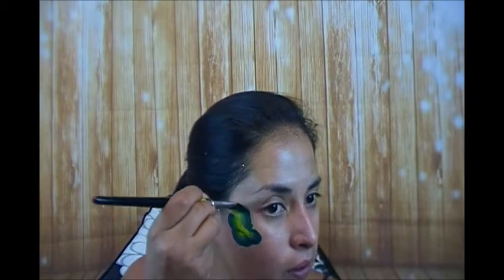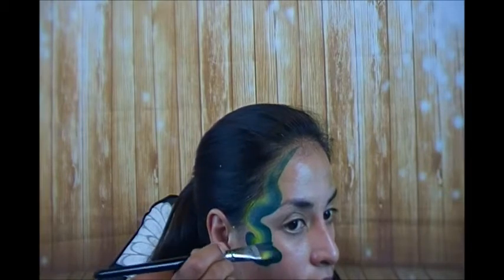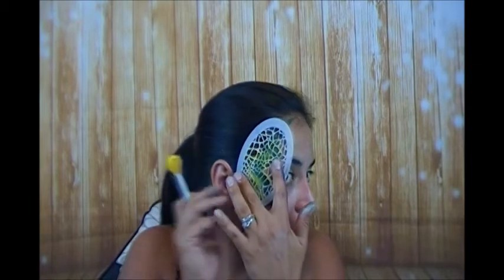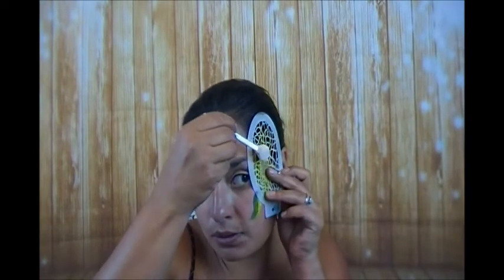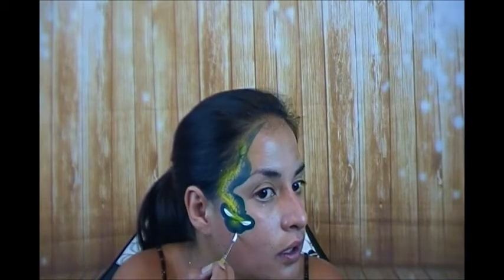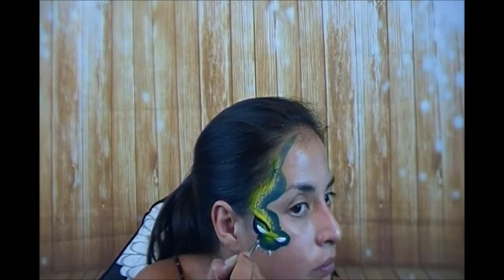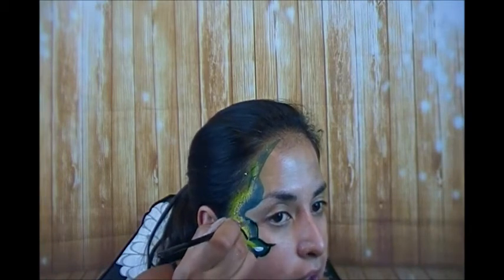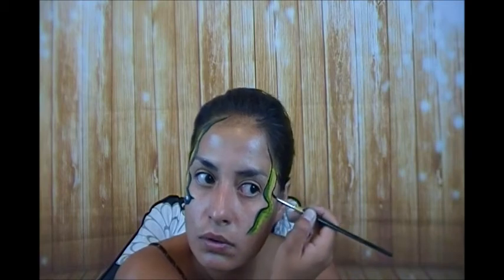snake face paint tutorial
easy snake design!